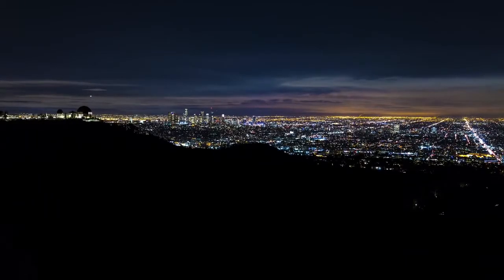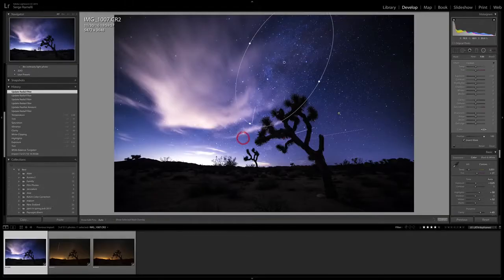Time Lapse Master Class - Emeric Le Bars & Serge Ramelli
Time-lapse photography is such a beautiful art, but requires a bit of training to get a great result.

This course shows you exactly how to do it – time-lapse has never been more simple! Y

ou will learn how to: set up your camera, shoot time lapse from day to night, retouch in Lightroom, make a time-lapse with LRtimelapse, stabilize it in Adobe Premiere, how to deflicker it in LRtimelapse, and a more advanced way to stabilize your time lapse in After Effects!